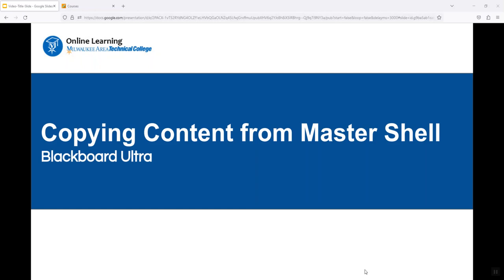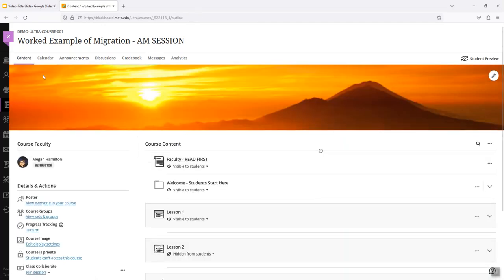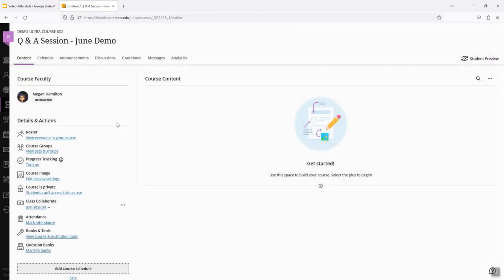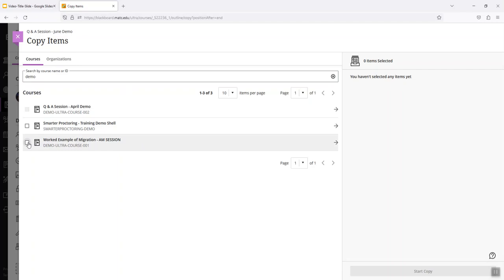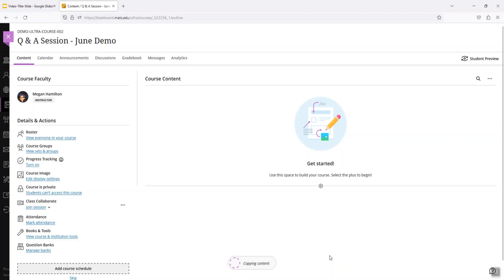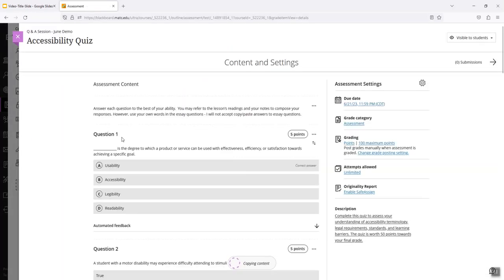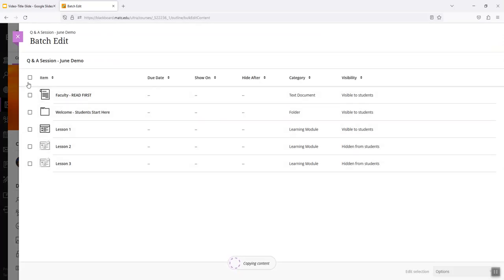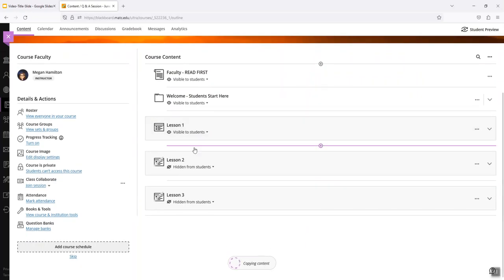Copying Content from an Ultra Master Course to an Ultra Semester Course